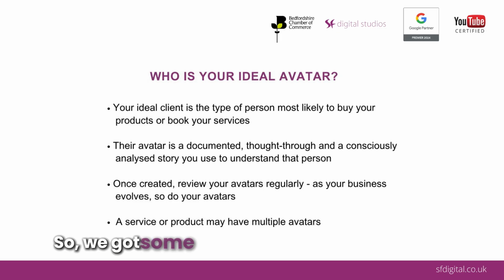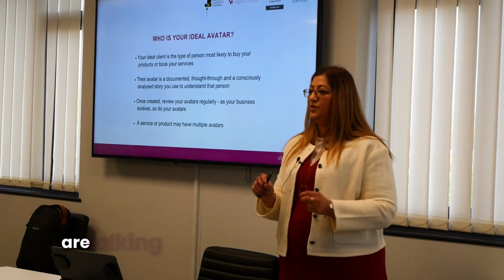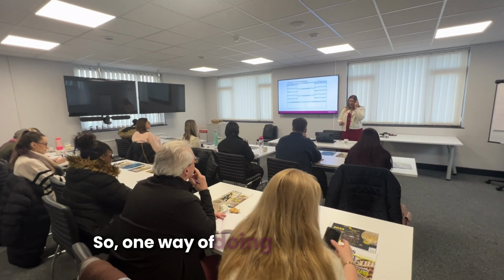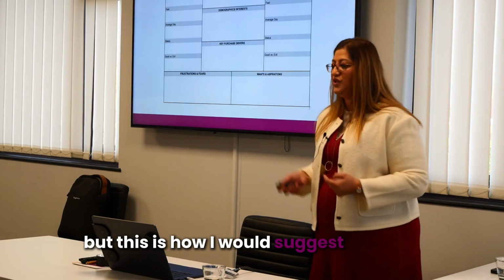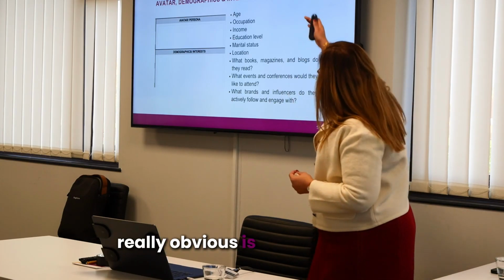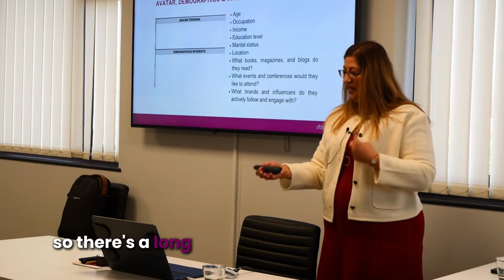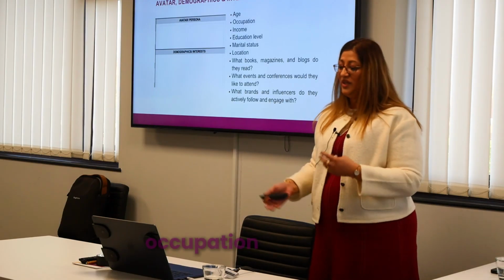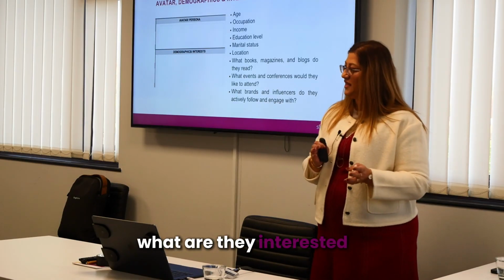What Is An Ideal Customer Avatar | Bedfordshire Chamber of Commerce | Part 1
Ready to take your business to the next level?

Discover how to:

• Identify and target your ideal customer, no matter where they are
• Leverage Google and YouTube Ads for maximum impact
• Optimise your sales funnel for lead generation and conversion
• Automate lead nurturing and build lasting relationships

Part 1 - Who Is Your Ideal Customer Avatar?

Build a deeper connection with your customers by understanding your Ideal Customer Avatar. This detailed guide shows you how to document and refine your audience's characteristics for more effective, targeted marketing.

Free Resources